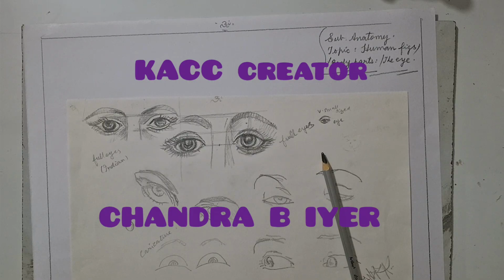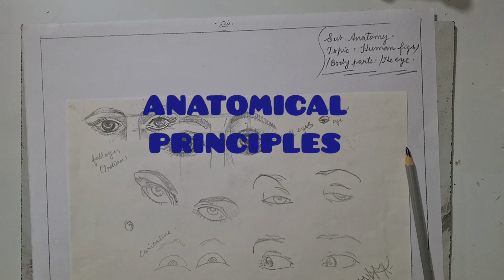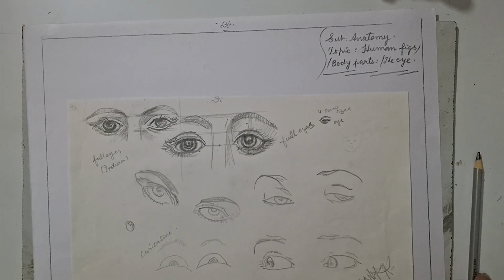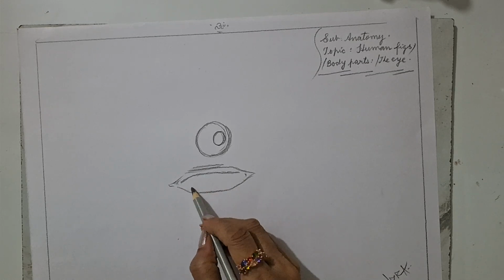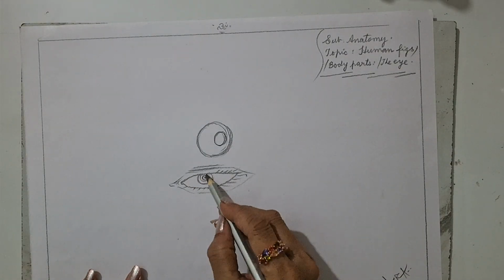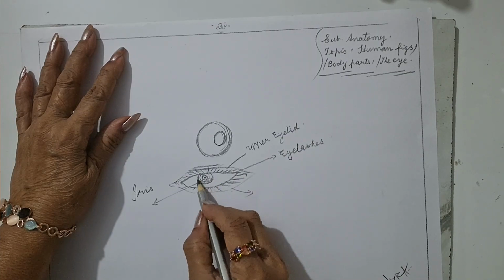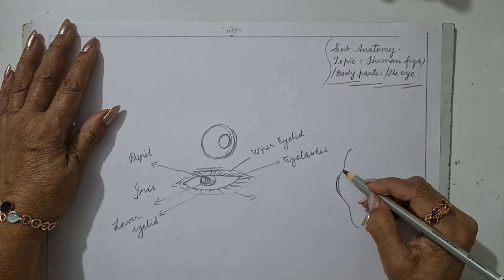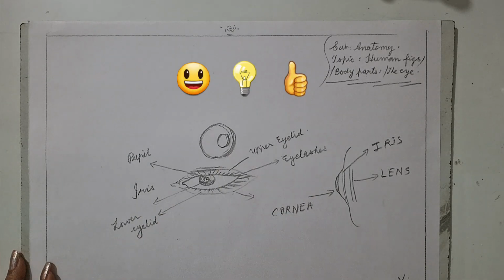INTRO n DEMO : ANATOMY : HUMAN FIGURES : PART 1, Drawing EYES . ALL Art Courses.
INTRODUCTION n DEMONSTRATION : ANATOMY : HUMAN FIGURES : PART 1 ,
Drawing EYES . All Art Courses.
📌  What's new today?
INTRO n DEMO : ANATOMY : HUMAN FIGURES : Drawing EYES .
📌  Materials required :
Charts of Sketches n DRAWINGs of Human Eyes.  Quarter Imperial size White Cartridge papers , ARTLINE 4B  n 10B PENCILS ,  DOMS ERAZOR , footruler ,  tissue papers.
🎨 Welcome to KACC Creator – Your Free Guide to Arts & Crafts !
Unlock your creativity with FREE Art n Craft tutorials, step-by-step guide n expert lessons for:
📌 Pre- school to Higher Secondary.
✅ Drawing Grade Exams (Elementary & Intermediate)
✅ Higher Arts & Ideas
✅ Applied Arts & / Fine Arts (Foundation Course, ATD, AM, ID ,F.D, BFA) n all other Higher Art Courses.
* बाल कला व ड्राइंग ग्रेड परीक्षा से लेकर उच्च कला स्तर तक के पाठ्यक्रमों के लिए ।
📌 आज का विषय - परिचय व प्रदर्शन :
एनाटमी : शरीर रचना : मानव आकृतियाँ:
चित्रकाम: आँखें : भाग~१
📌  Join us on this creative journey – Let's learn, create, and inspire one another !
📌 Stay active , creative , interactive n positive ! 🤝 👍
📌  Links of some previous videos: